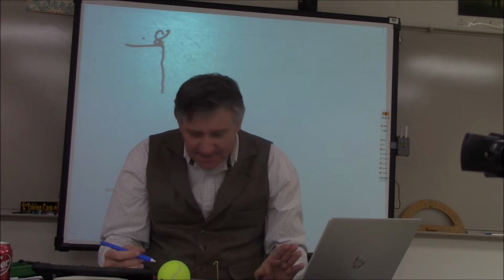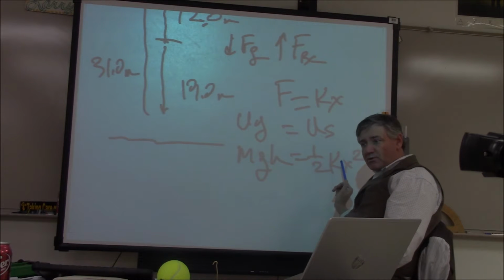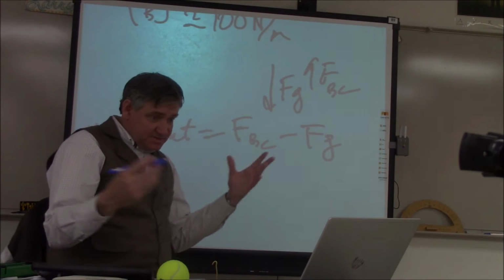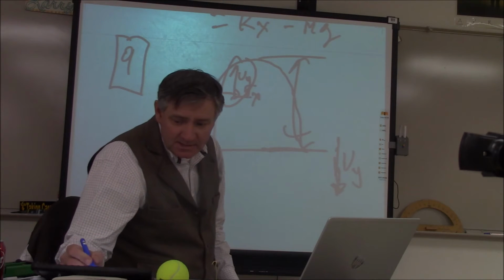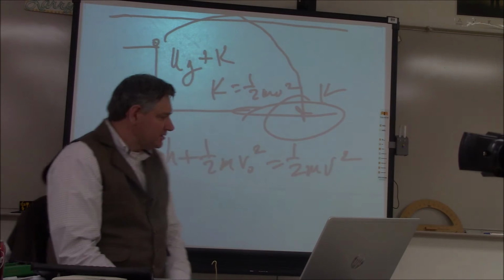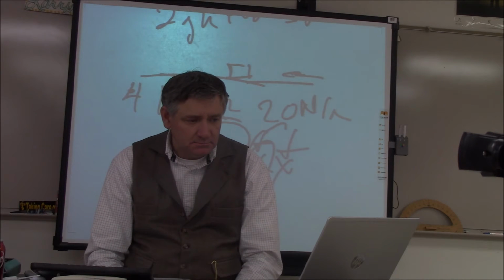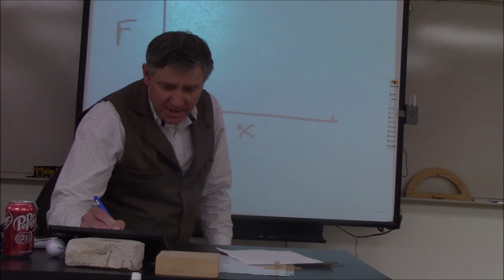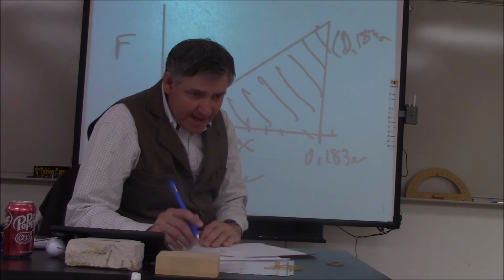AP Physics Work & Energy Day 5 2020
Introduction to the energy of spring lab.